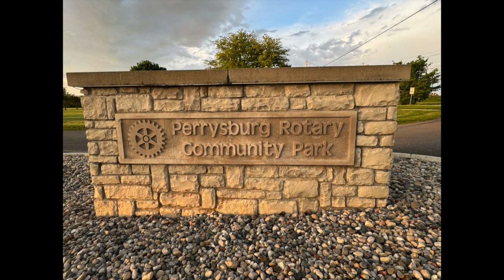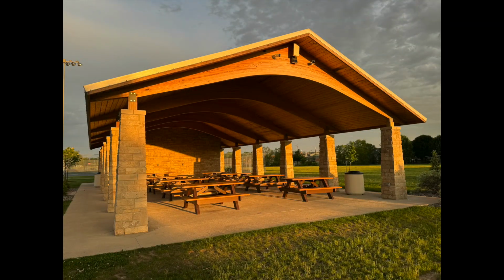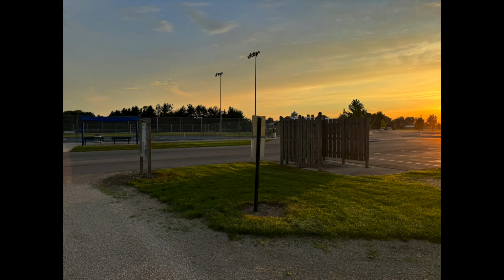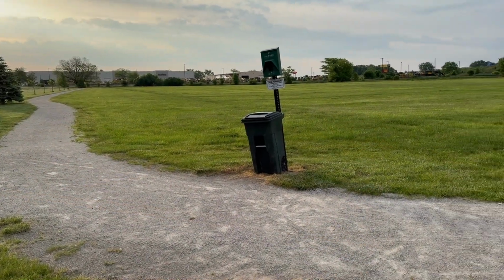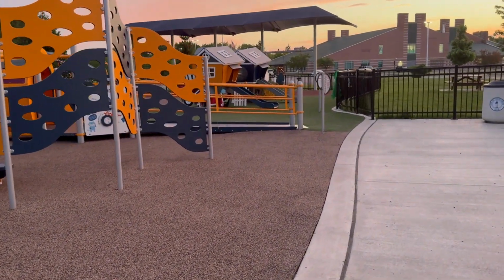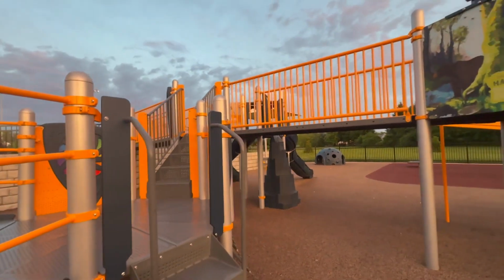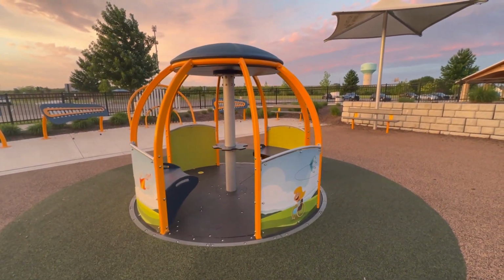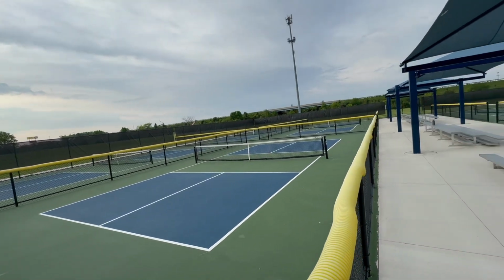Rotary Park (VIDEO)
This episode has three parts:
Part One is general information
Part Two is a list of 10 features
Park Three is an interview with Maggie and Jennifer from The Ability Center

Perrysburg Rotary Community Park
26350 Fort Meigs Road

All videos are from early in the morning (May/June 2024).

The FULL show notes are on on the

Know someone who might like this episode? Share it with them! Popular links are below: ⬇️

City of Perrysburg, Rotary Community Park Page

Other episodes about Perrysburg Parks
The Perrysburg Podcast Episode 44 - Riverside Park
The Perrysburg Podcast Episode 37:  The Riverwalk
The Perrysburg Podcast Episode 33:  The Davis Overlook
The Perrysburg Podcast Episode 31:  Buttonwood Park
The Perrysburg Podcast Episode 25:  W.W. Knight
The Perrysburg Podcast Episode 15:  Hood Park
The Perrysburg Podcast Episode 10:  Woodlands Park
The Perrysburg Podcast Episode 7:  Parks (General Info)